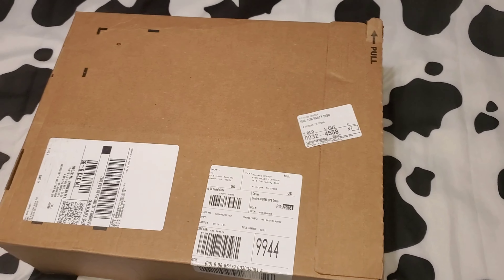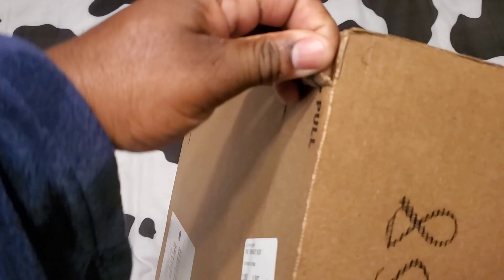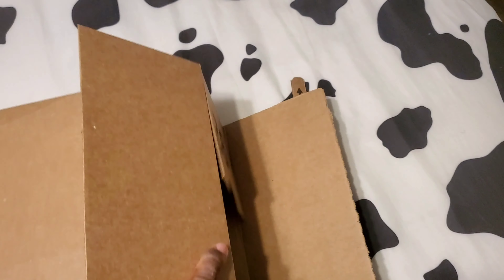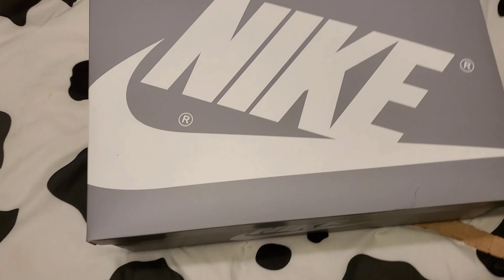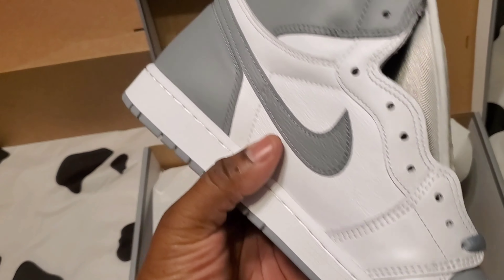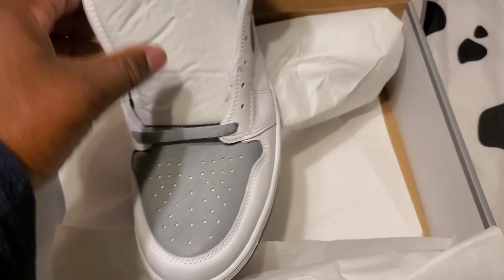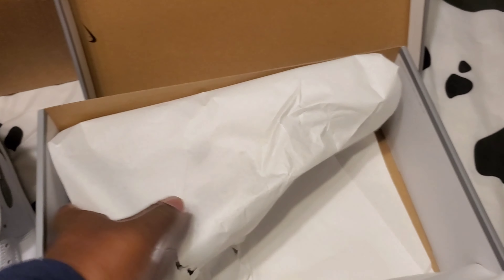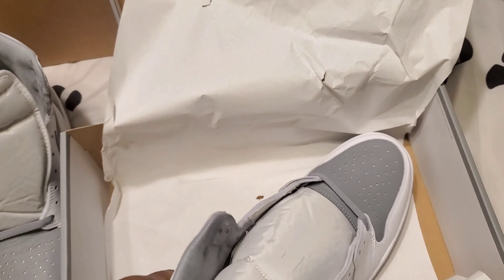UNBOXING THE AIR JORDAN 1 RETRO HI OG "STEALTH"